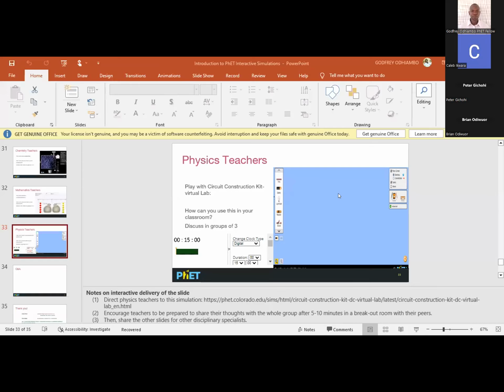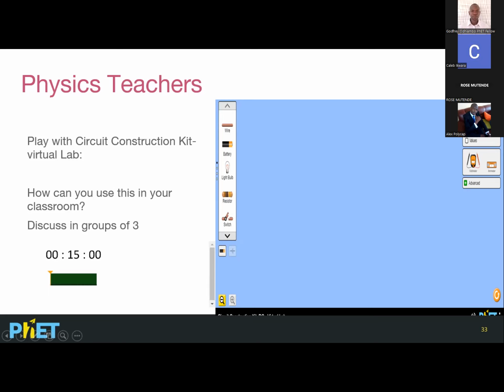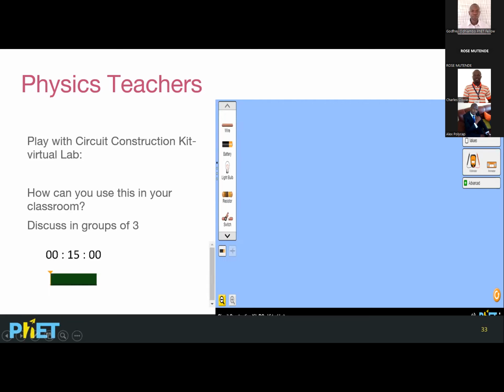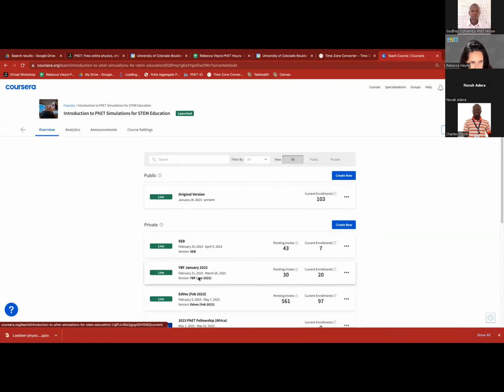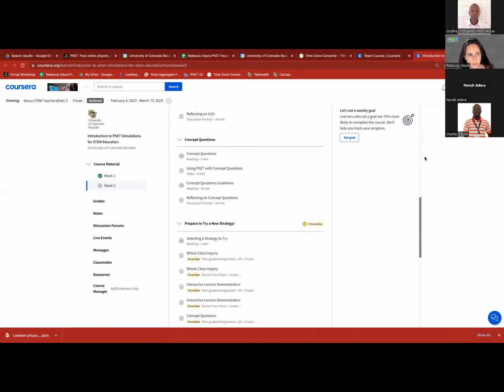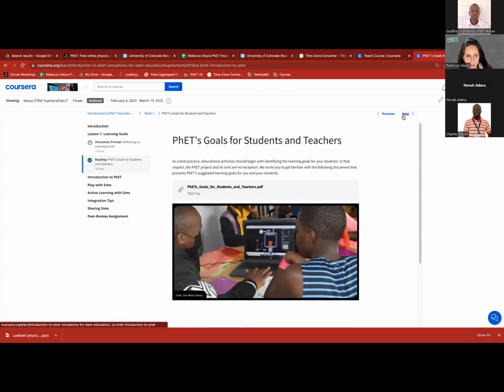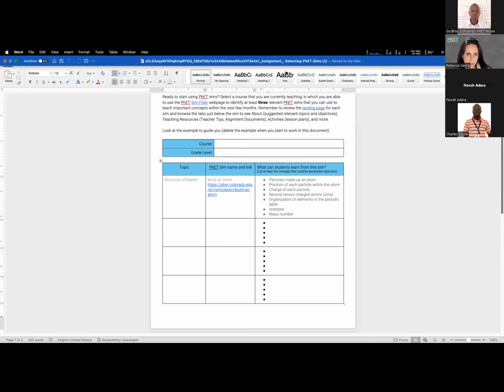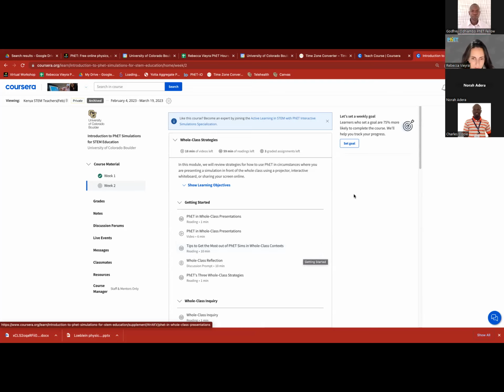Enhancing STEM Learning through PhET Interactive Simulations and ICT Integration(COHORT 2)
Kenya PhET STEM Teachers Workshop is a professional development program that is designed for educators who teach Science,Mathematics,Physics,Biology & Chemistry subjects. The workshop is aimed at providing teachers with the knowledge and resources they need to incorporate simulations and interactive learning tools into their classrooms. Through the workshop, educators learn how to use the PhET Interactive Simulations, a collection of over 150 virtual labs and simulations, to enhance their STEM teaching. The workshop offers hands-on training, lesson planning, and collaborative opportunities with other educators. Participants in the Kenya PhET STEM Teachers Workshop gain valuable skills and knowledge that they can immediately apply in their classrooms to engage and inspire their students in STEM subjects.